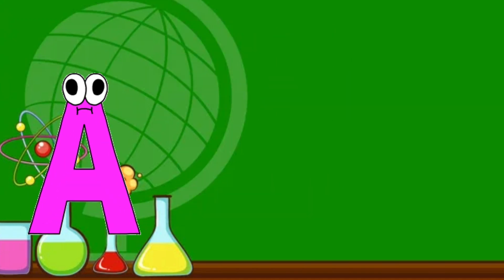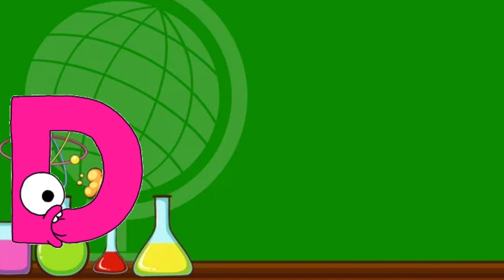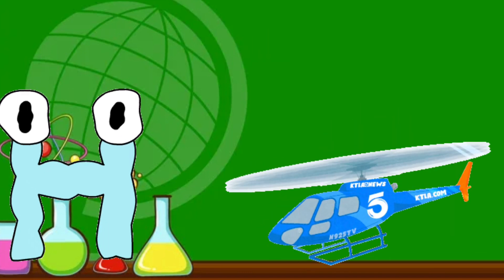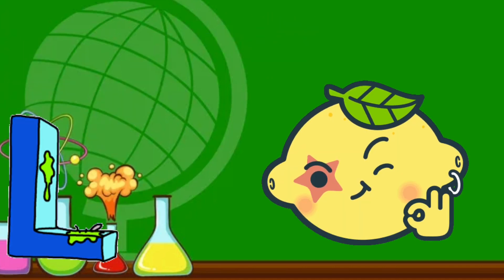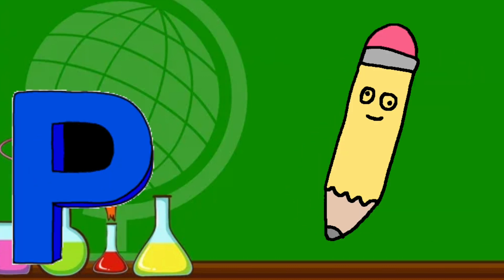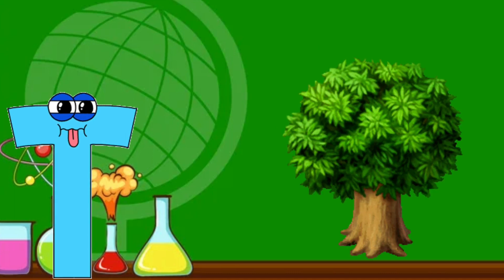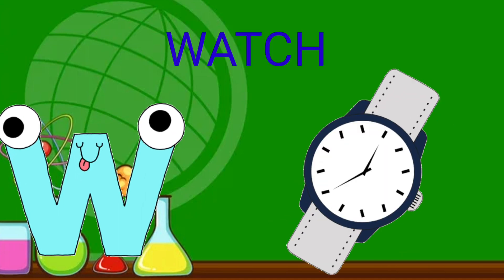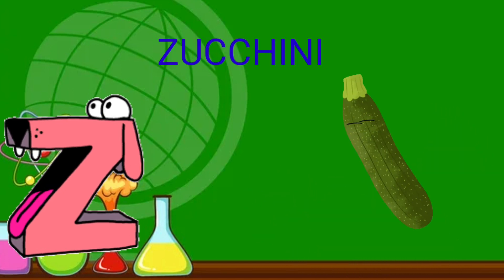a for apple b for ball alphabet song phonics sounds nursery rhymes abc learning videos for toddlers